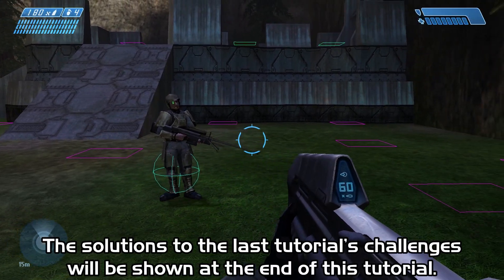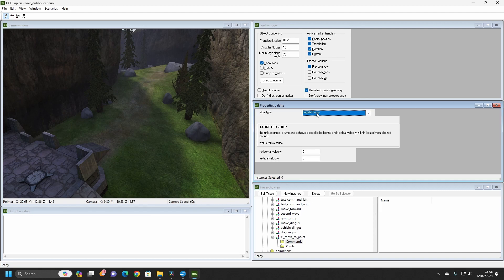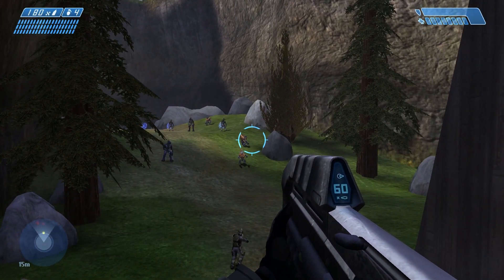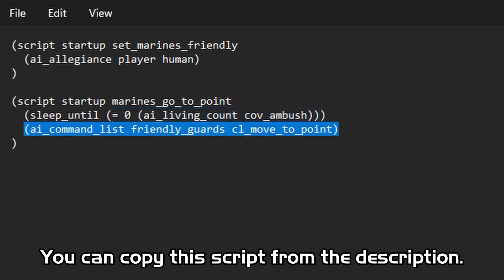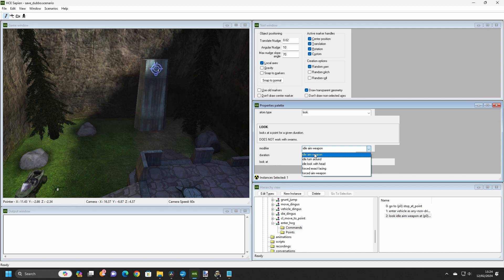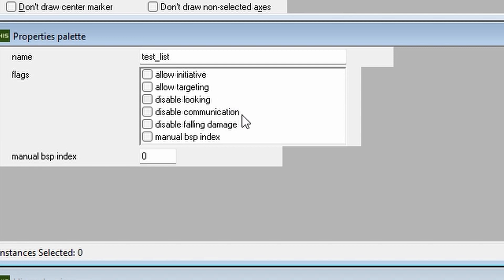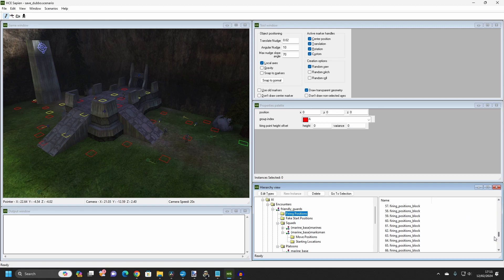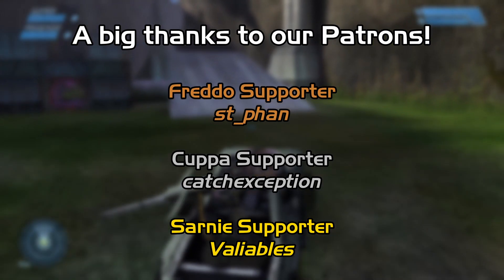Halo CE Modding: Issuing Commands to AI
Hello there folks! This video is a part of a series of (hopefully) weekly tutorials that will show you how to create your very own campaign mission mods in Halo: Combat Evolved.

In this episode, you will learn how to spawn players and AI, to create some basics encounters, and how to write a simple script. Some other nuggets of helpful information will be shared along the way.

If there is anything you would like to be seen covered in a later video, drop it in the comments and we'll look into it ASAP.

Scripts seen in the video:

(script startup marines_go_to_point
  (sleep_until (= 0 (ai_living_count cov_ambush)))
  (ai_command_list friendly_guards cl_move_to_point)

Chapters:
0:00 - What are command_lists?
0:37 - How to create a simple command_list
2:00 - How to issue commands to an AI (simple)
3:05 - How to issue commands to an AI (scripts)
4:13 - Creating a command_list with multiple commands
5:48 - Additional details about command_lists
7:10 - Solutions to challenges seen in Tutorial 2
8:23 - Outro and thanks